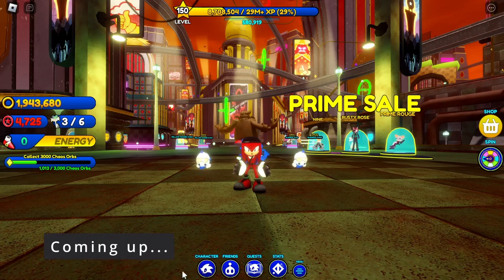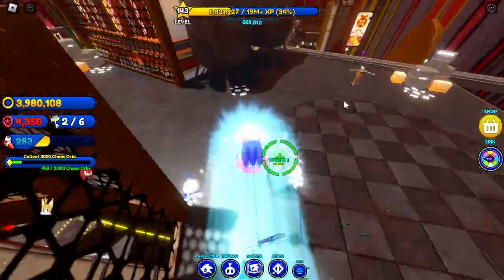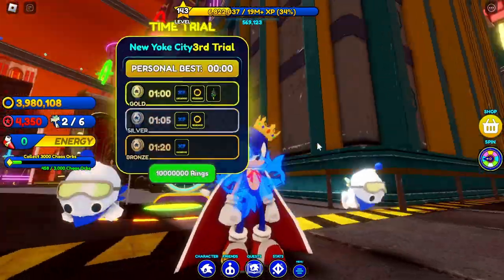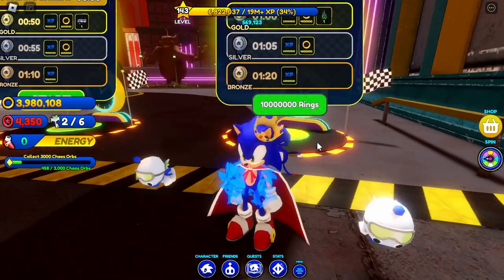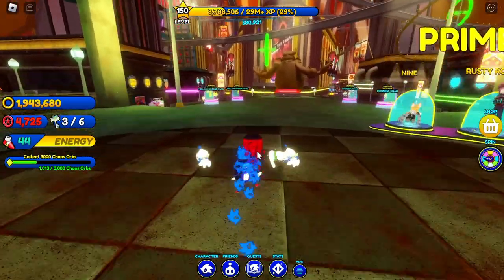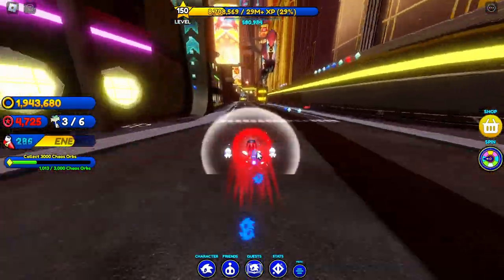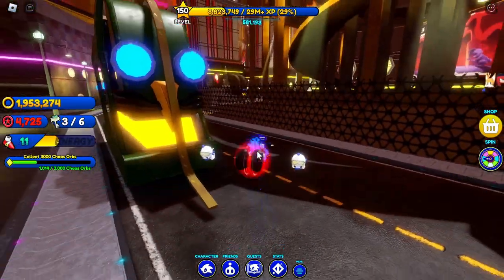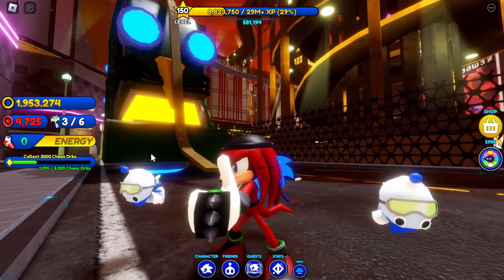HOW TO UNLOCK RENEGADE KNUCKLES IN SONIC SPEED SIMULATOR!!!!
In this video I show you how to unlock renegade Knuckles in the new Sonic speed Simulator update which features, renegade Knuckles, Prime sonic and the new, NEW YOKE CITY!